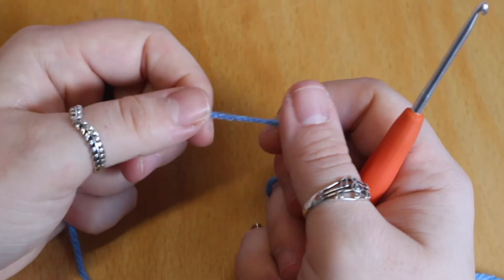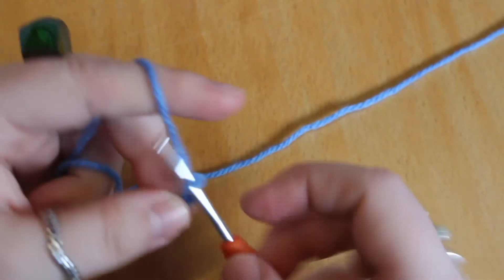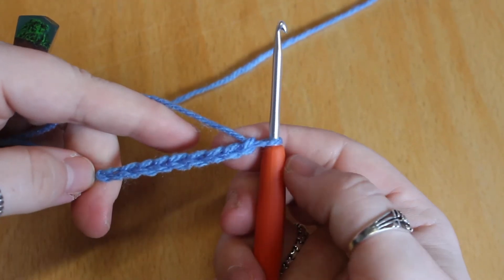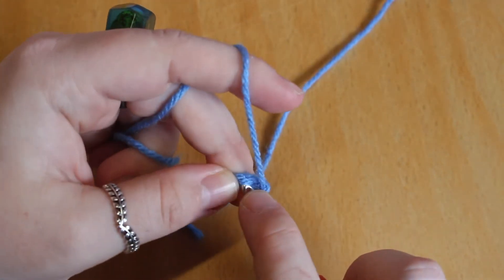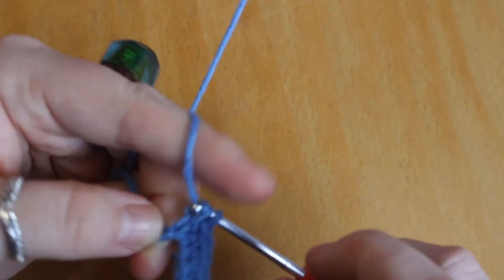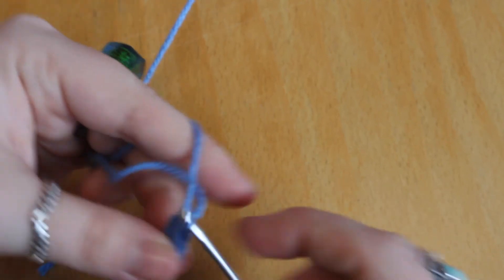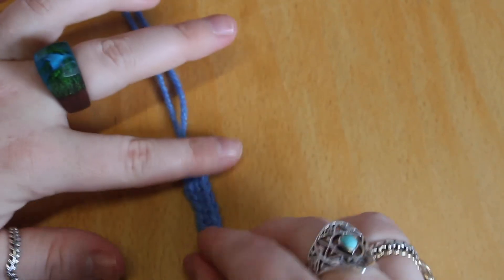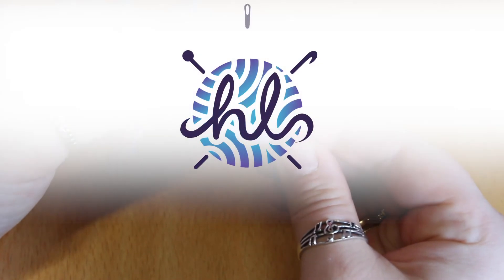How to Crochet - Working into the Back of a Chain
A quick how-to video of an alternative method of working into a crochet chain for your first row.

for my published crochet patterns, as well as my crochet items available for purchase.